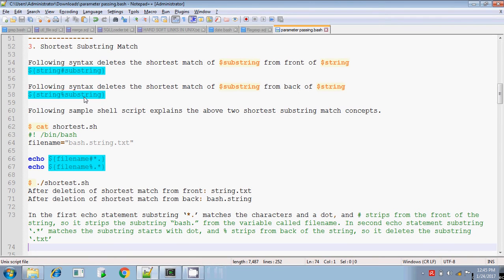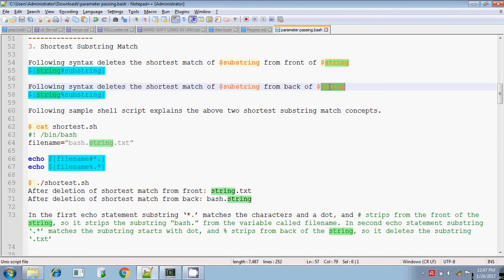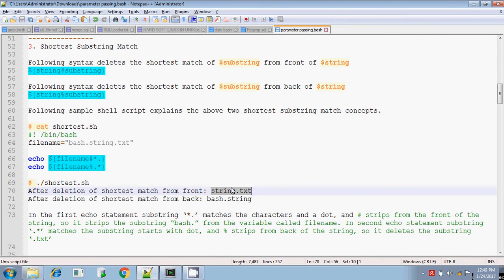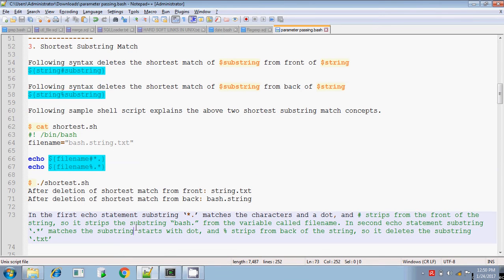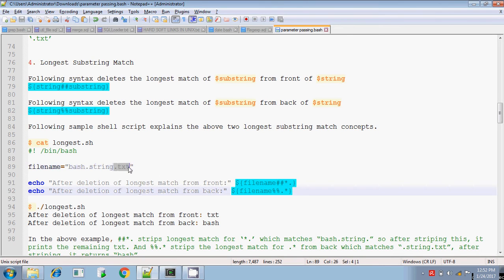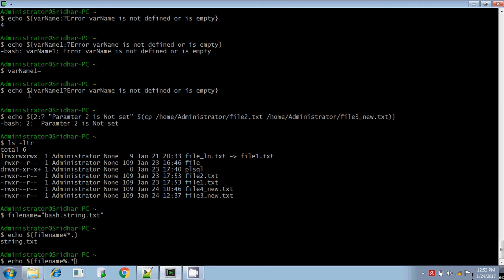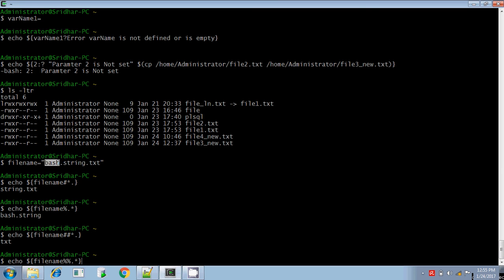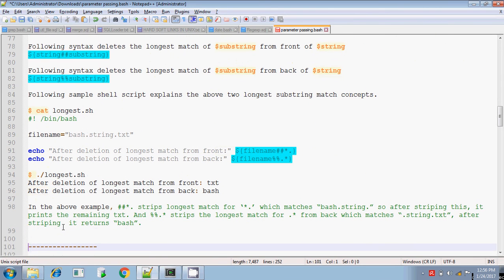Advanced unix String handling Shortest longest substring match from front or back ## %%